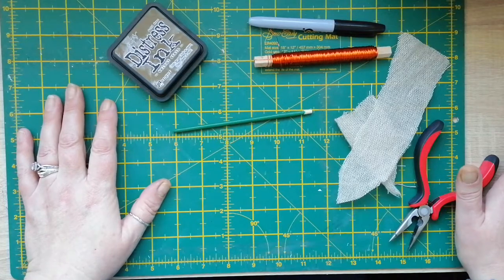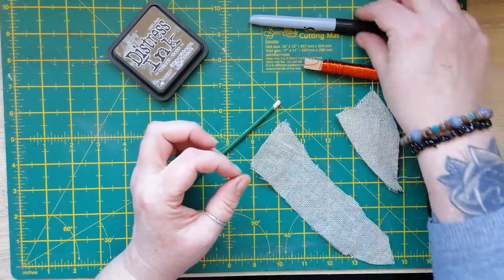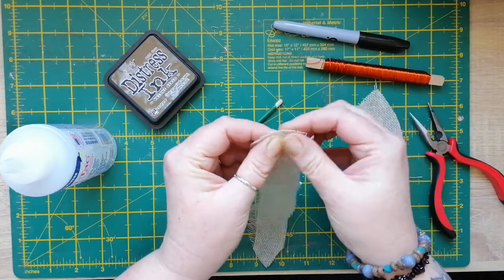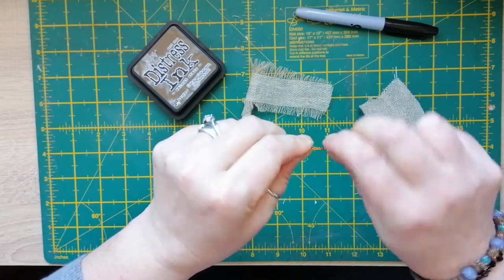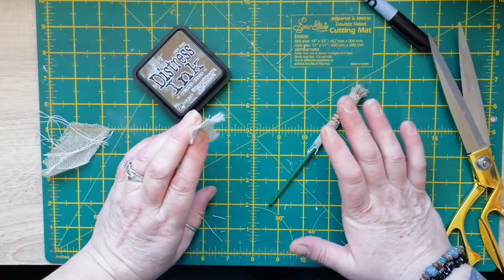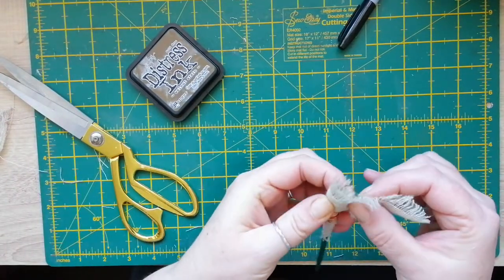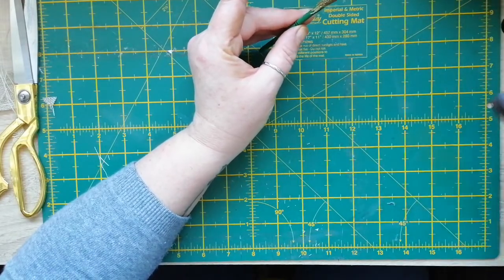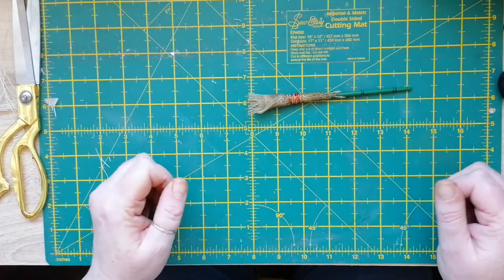Broomsticks making a simple mini broom charm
Perfect for your Harry Potter theme journals or witches journal.
Or simply put it on a key chain.

My etsy

Now have a Facebook page showcasing all goodies before YouTube.